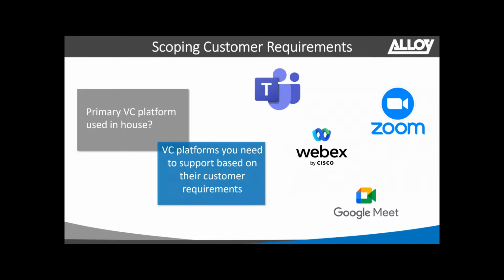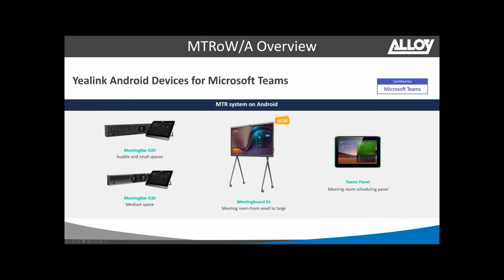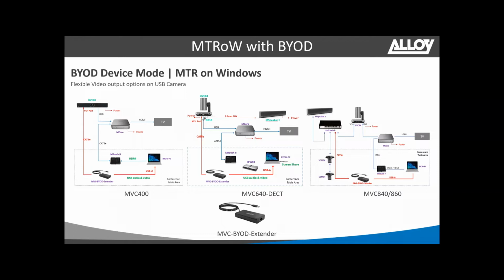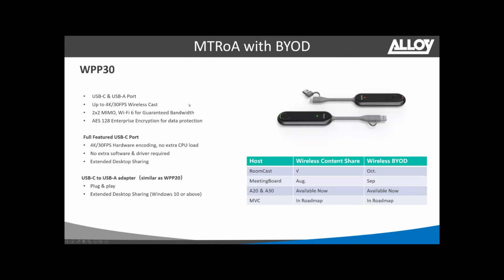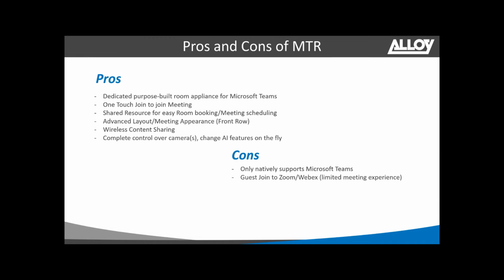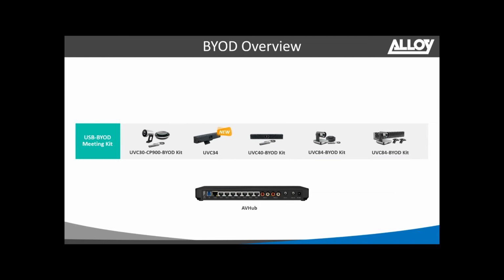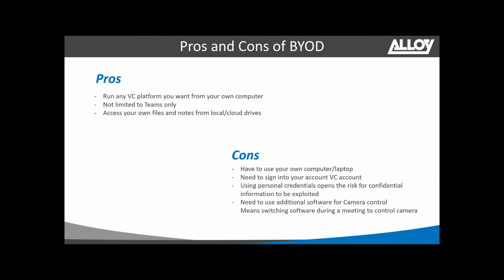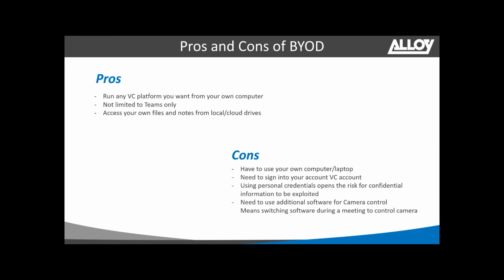Microsoft MTR vs BYOD Solutions - How do you decide?